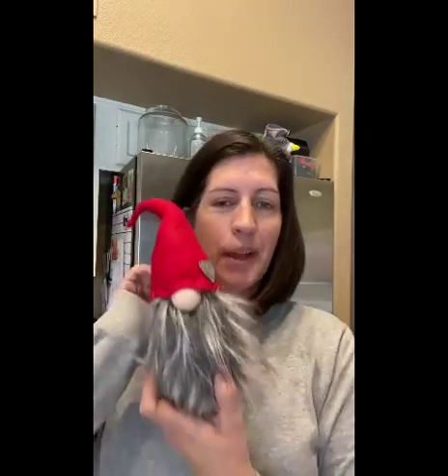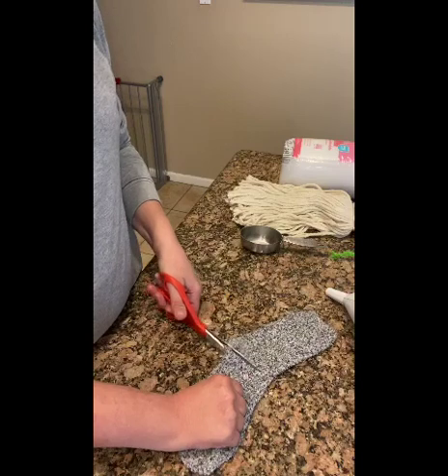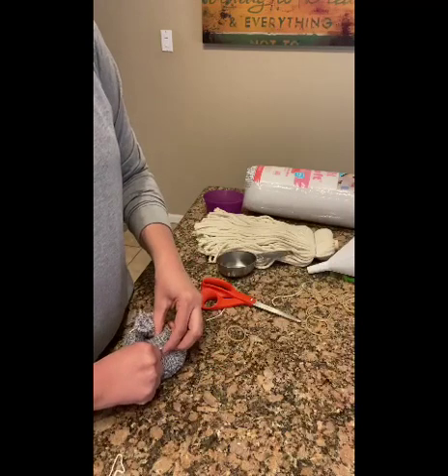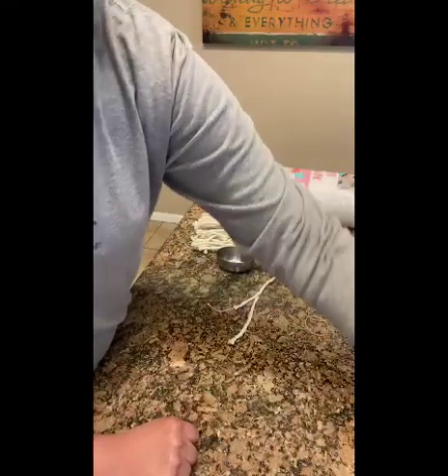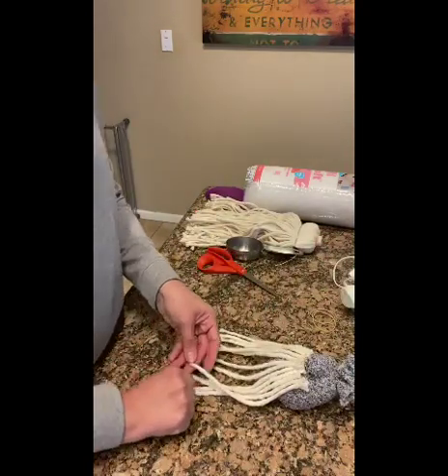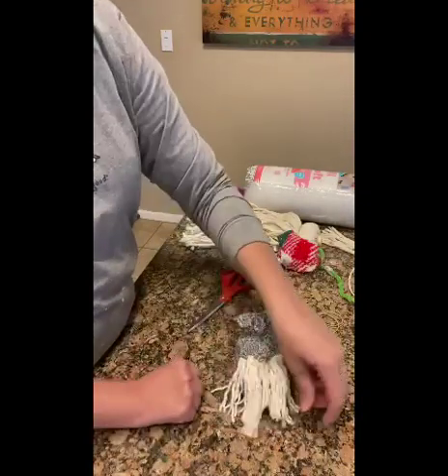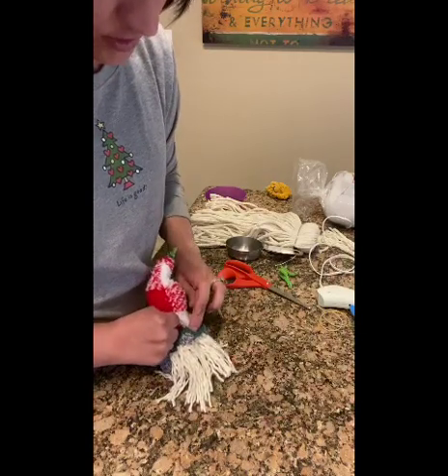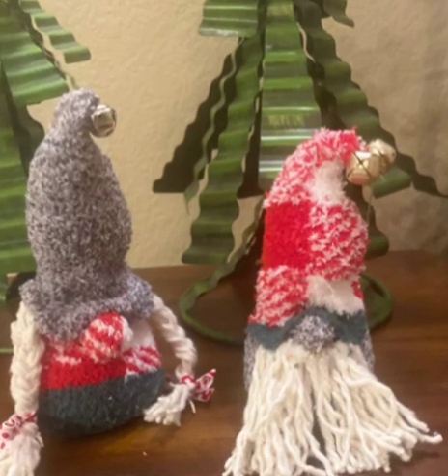DIY Christmas Gnome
Create your own Christmas Gnome this holiday season